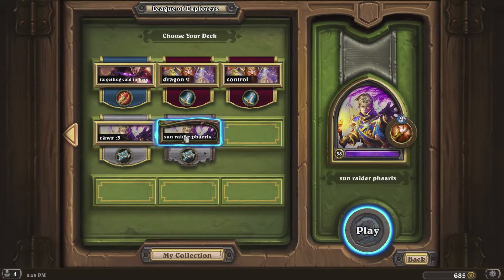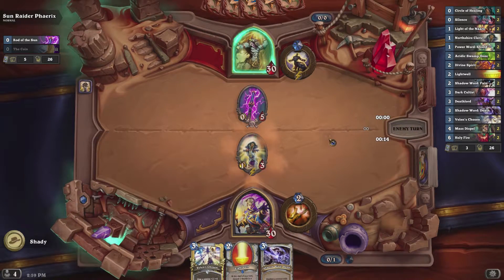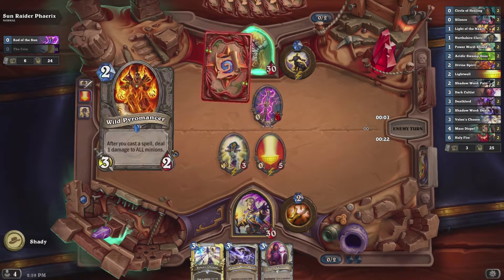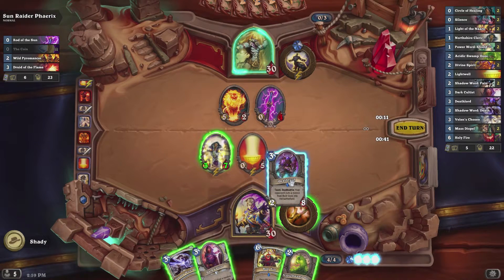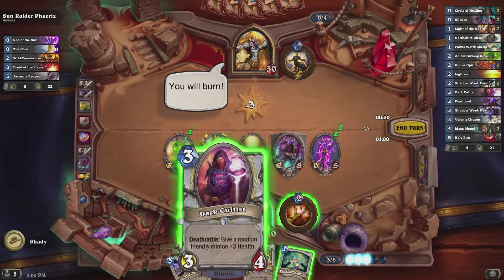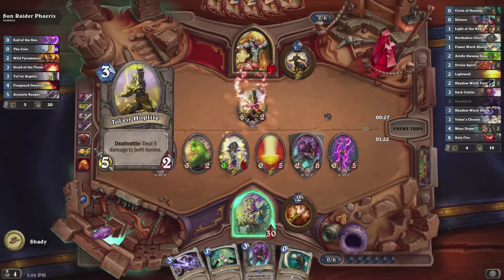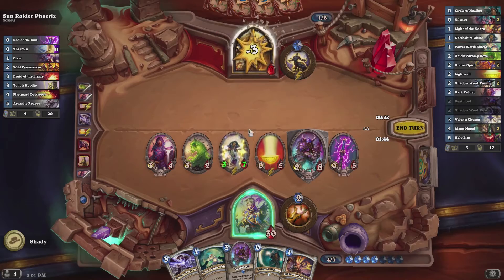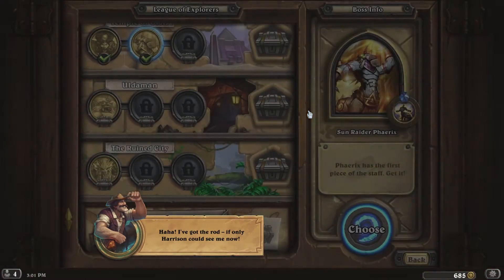Sun Raider Phaerix Normal Deck & Guide - League of Explorers Hearthstone Tutorial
In this video tutorial I give you a Sun Raider Phaerix deck, and teach you how to beat the first boss in the first wing, Temple of Orsis, of the League of Explorers Adventure on normal mode.

The boss, Sun Raider Phaerix has a passive hero power which makes the owner of "The Rod of The Sun" immune to damage. When you kill the rod of the sun, it is surrendered to the opponent.

This video is me beating the boss in normal mode, but I also have a video of me beating it in heroic mode

I also have a playlist of how to beat all heroic and normal bosses in Naxxramas, Blackrock Mountain & League of Explorers, which you can find

♪ Candy 1 - Jonatan Järpehag

▼ Other Gaming Videos ▼

► It is recommended to watch this video in 1080p HD

Hello my name is ShadyShroomz (you can just call me Shady), and I upload all types of videos to my YouTube channel! Games like Minecraft, Skyrim, Hearthstone, Witcher 3, Life is Strange, and plenty more! I upload videos like Hearthstone Solo Adventure Tutorials, Minecraft Tutorials, Skyrim Let's Plays, and even Funny Moments Videos!